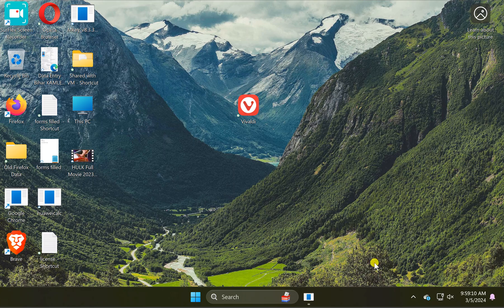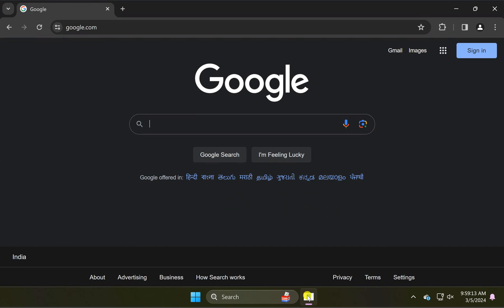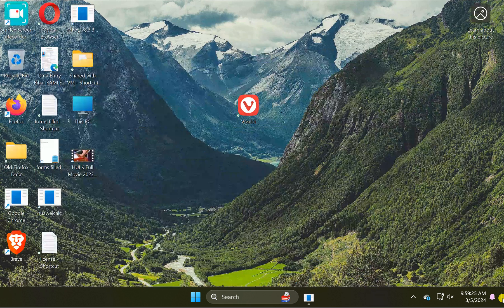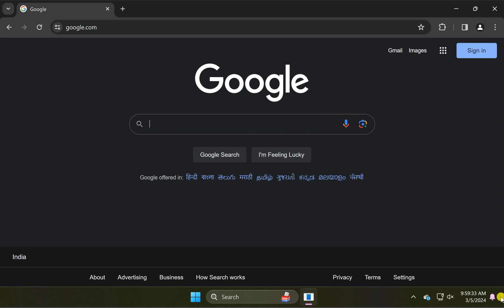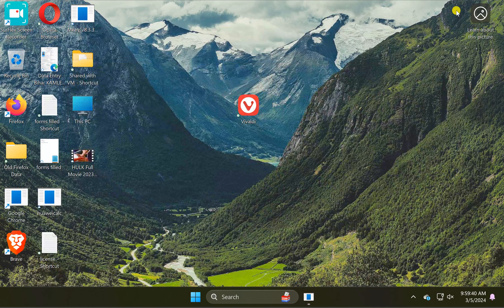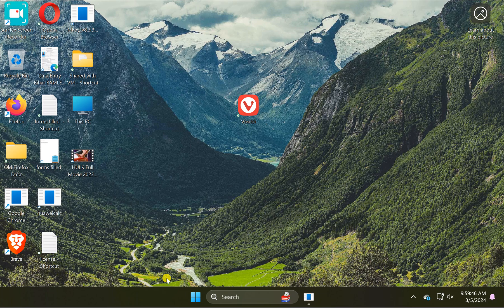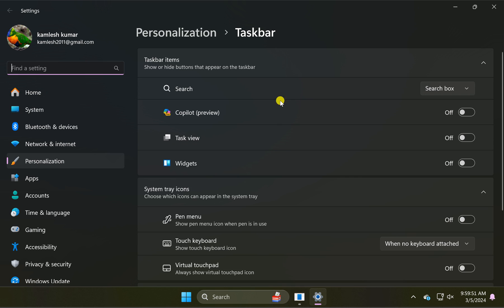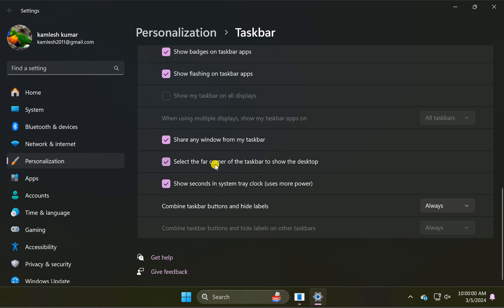How to Enable or Disable Peek at Desktop on Windows 11 | GearUpWindows Tutorial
Title: Mastering Windows 11: Enabling and Disabling Peek at Desktop

Description:
Welcome back to GearUpWindows! In this tutorial, we delve into one of the handy features of Windows 11 – Peek at Desktop. Whether you're a productivity enthusiast or just seeking to streamline your desktop experience, knowing how to enable or disable Peek at Desktop can make a significant difference.

Peek at Desktop allows you to quickly glance at your desktop without minimizing all your open windows. It's a feature designed to enhance multitasking and workflow efficiency. However, it's essential to customize it according to your preferences.

In this step-by-step guide, we'll walk you through the process of enabling or disabling Peek at Desktop on your Windows 11 system. From accessing the Settings menu to navigating through the customization options, we'll ensure you have a clear understanding of how to tailor this feature to suit your needs.

Whether you're a seasoned Windows user or just getting acquainted with Windows 11, mastering Peek at Desktop will undoubtedly elevate your desktop experience. Join us in this comprehensive tutorial and take control of your Windows 11 environment like a pro!